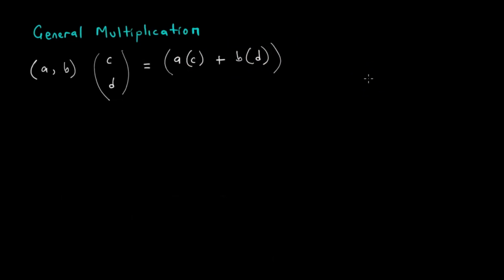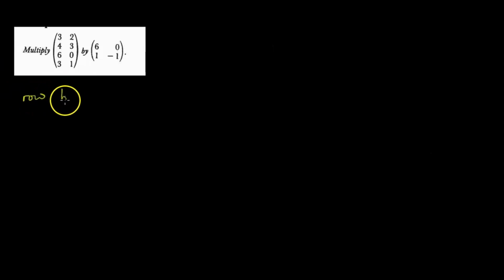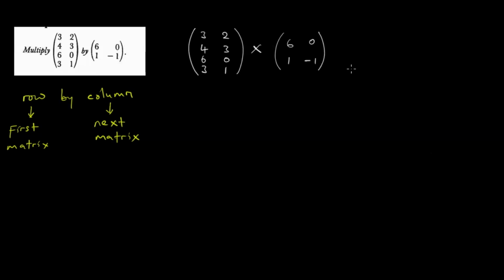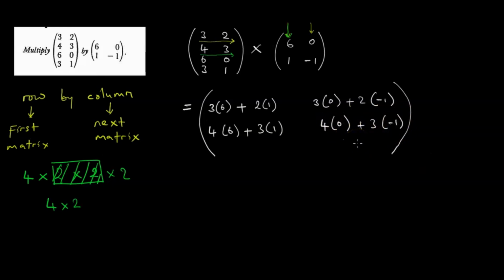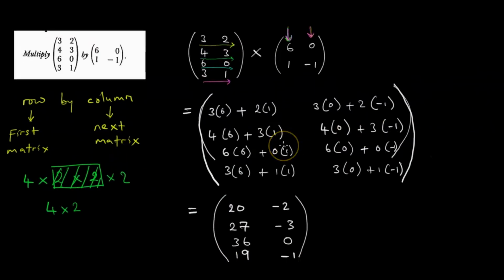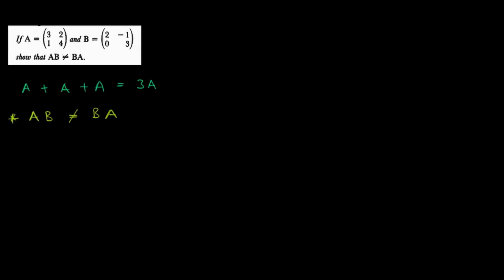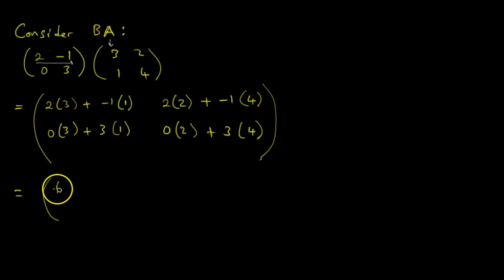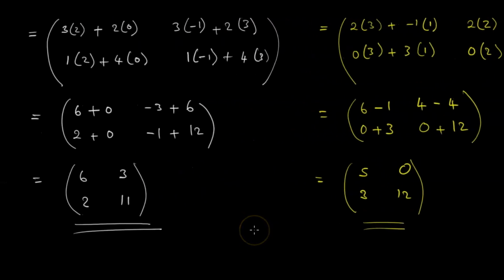How to Multiply Matrices | Lesson 18.4 | ZIMSEC O level | Clustered Topic 18: Matrices | In Shona